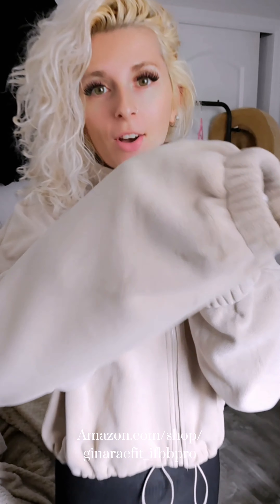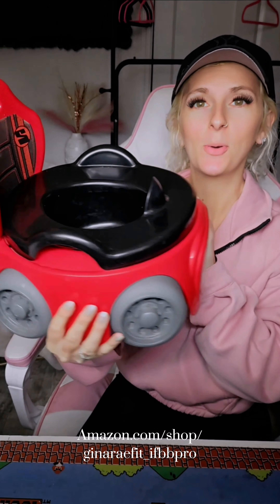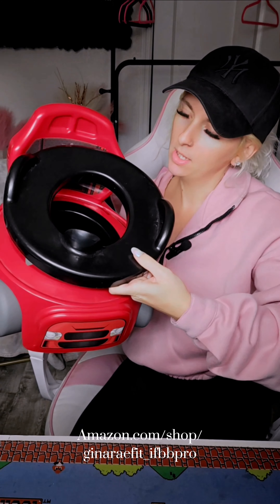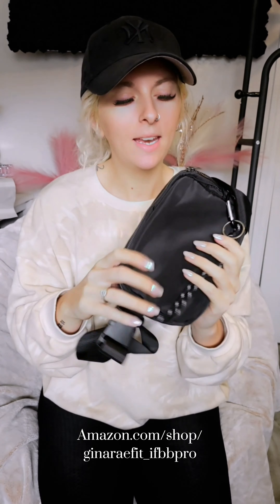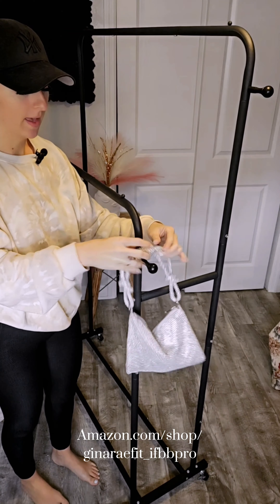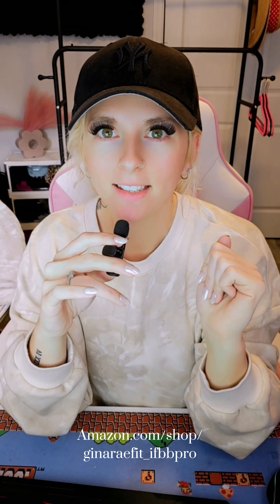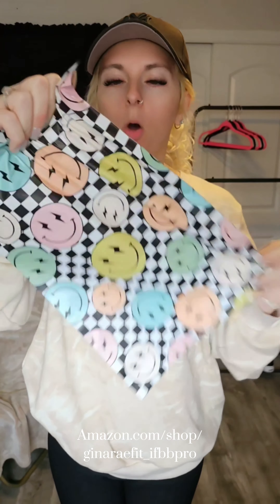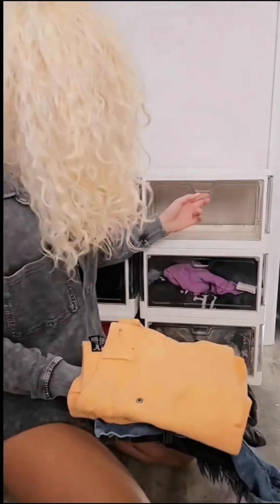Amazon Finds that just make sense!